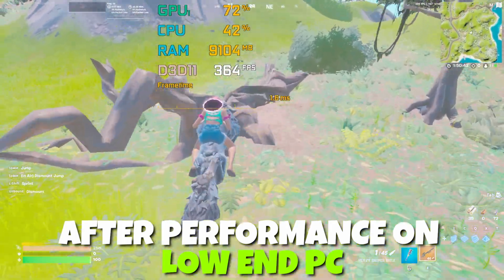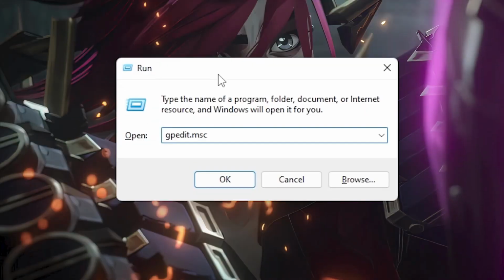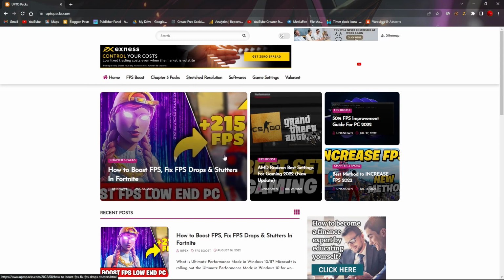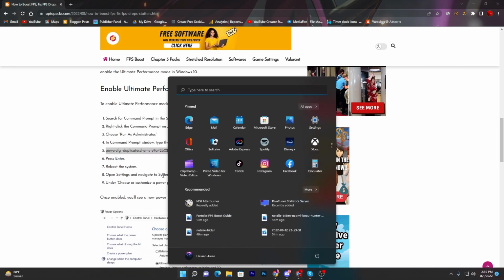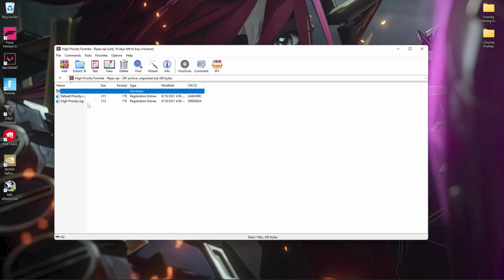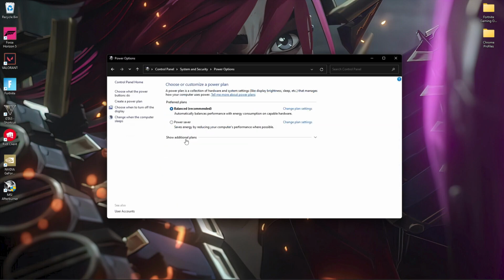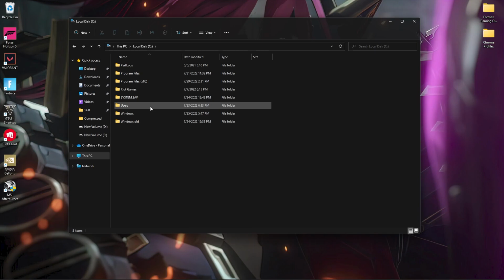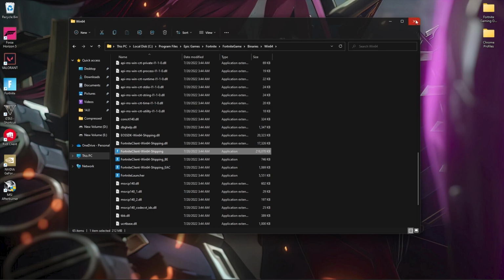Use These Tweaks to BOOST FPS In Fortnite (Low End PC & Laptops) - Reduce Input Latency!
Today in this video, you will learn how to boost fps, fix fps drops in fortnite low end pc.